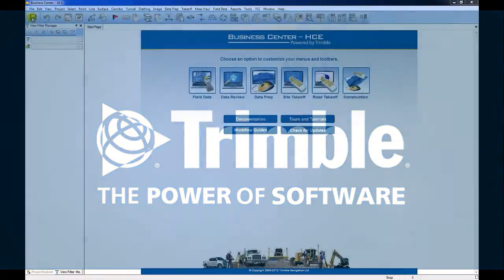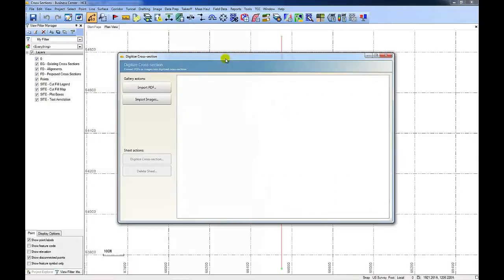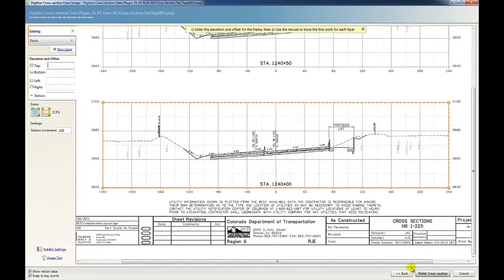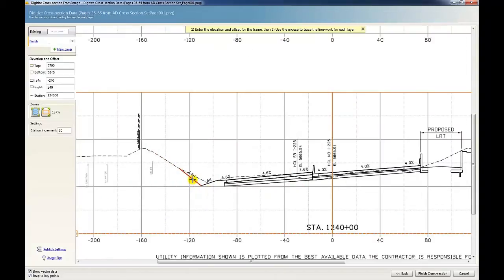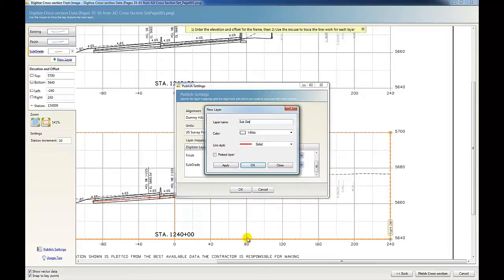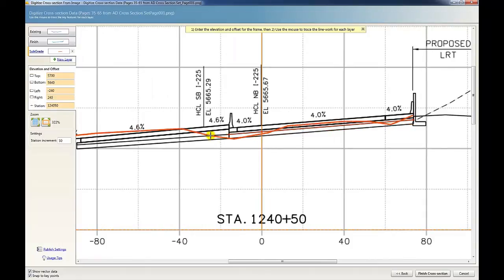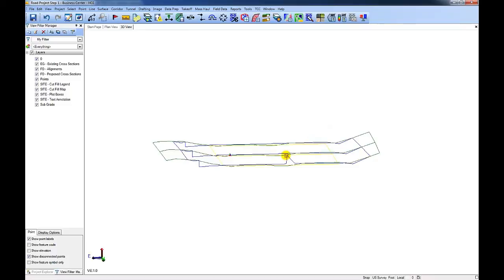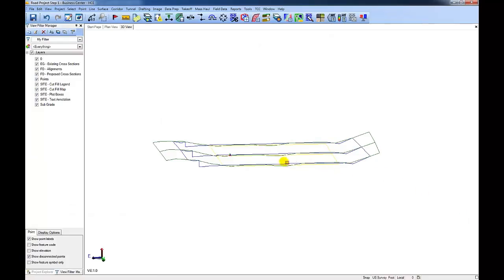11 Business Center - HCE Vector PDF Cross_Section Takeoff.mp4